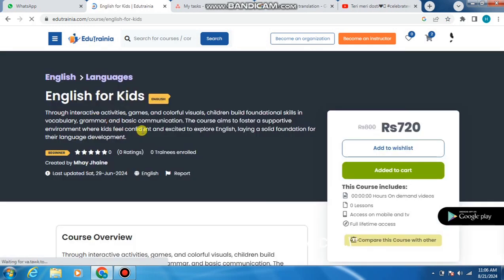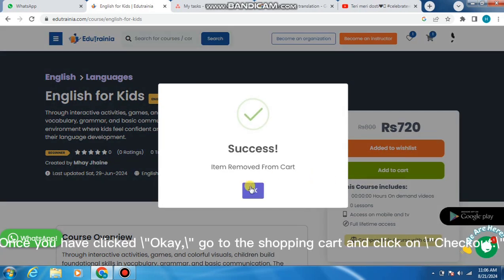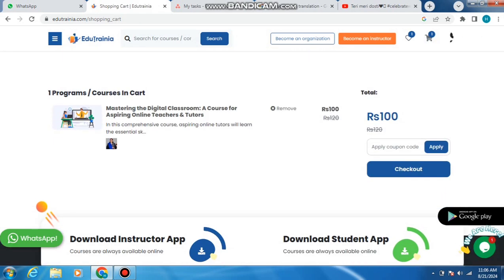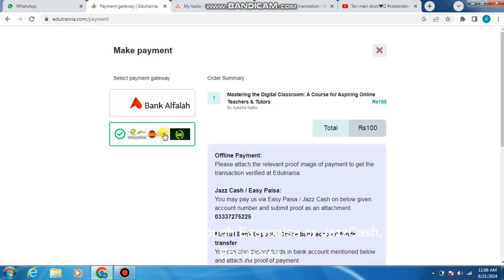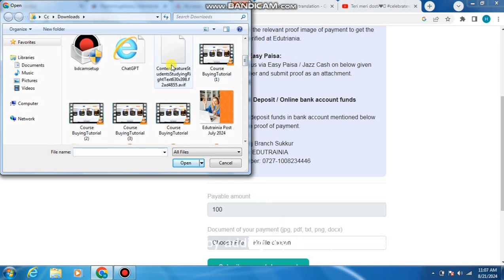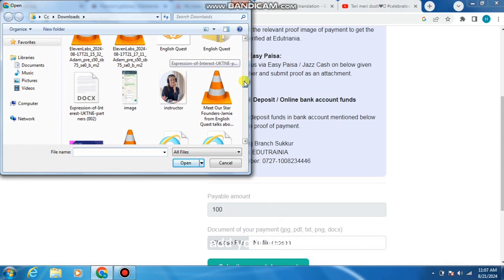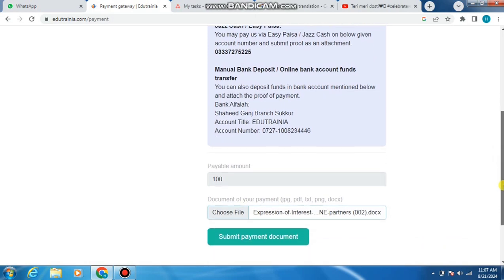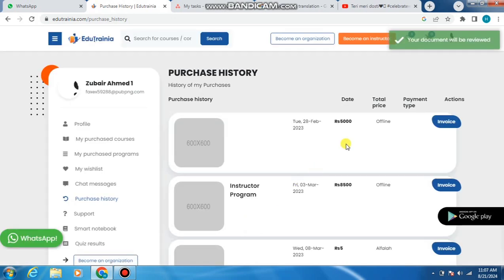How to buy Course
Learn the step-by-step process for choosing and purchasing the right course for your needs. This video simplifies the course purchasing process to help you make informed decisions